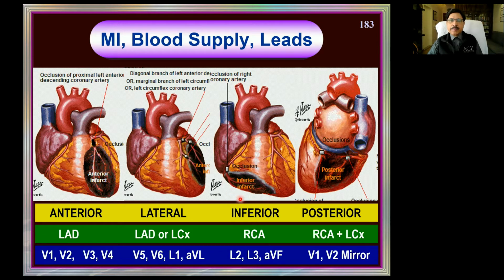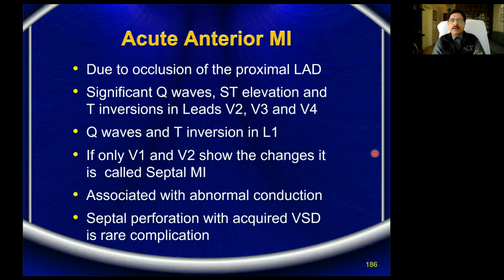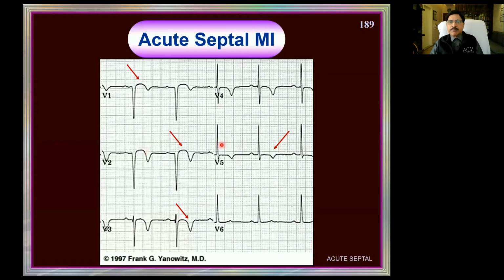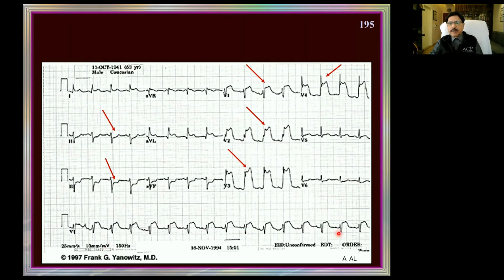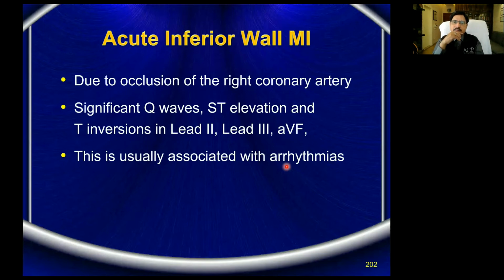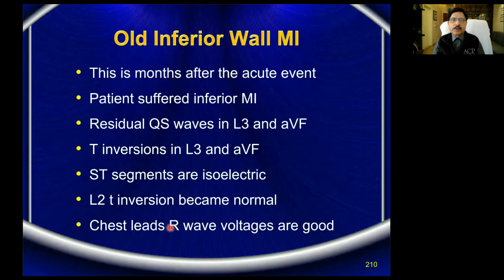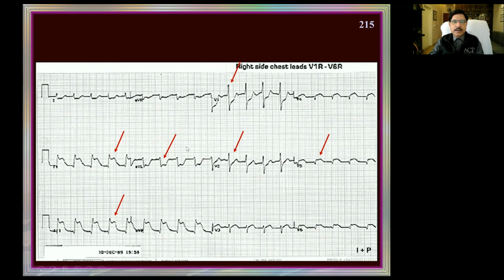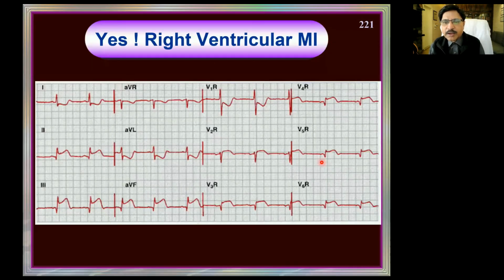8. Acute Myocardial Infacrtion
This is a basic ECG learning workshop for PGs and Interns
Faculty Prof Dr Sarma VSN Rachakonda
Organized by Department of Medicine, GEMS Srikakulam AP
Pathogenesis of Acute Coronary Syndrome
Acute MI, Anterior, Posterior, Lateral nad Inferior
Dextrocardia with Mi, RV Mi, MI Evolution